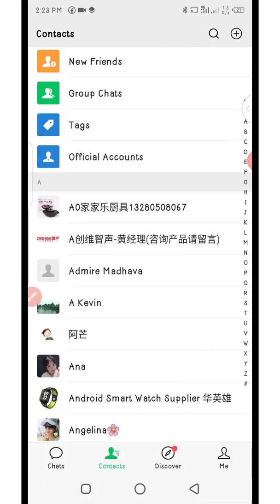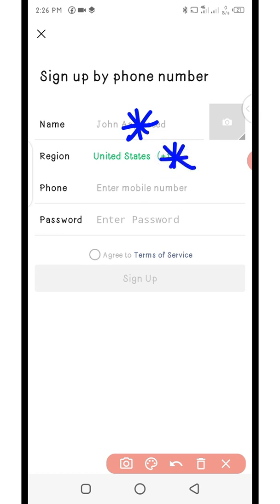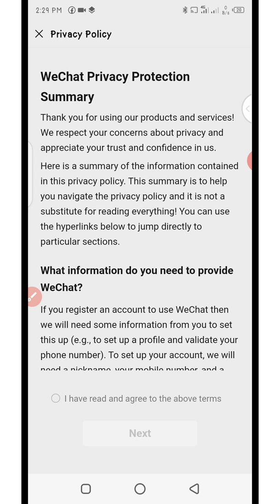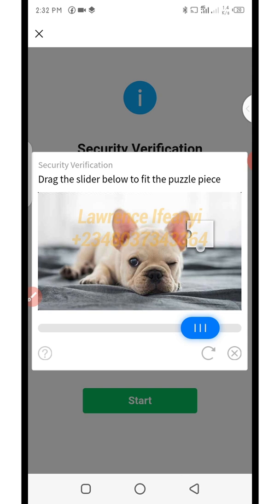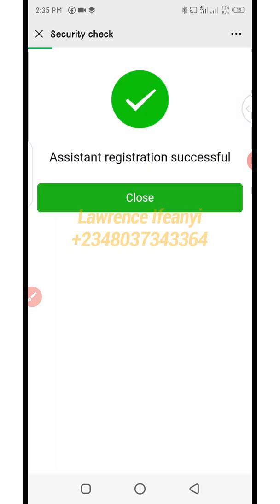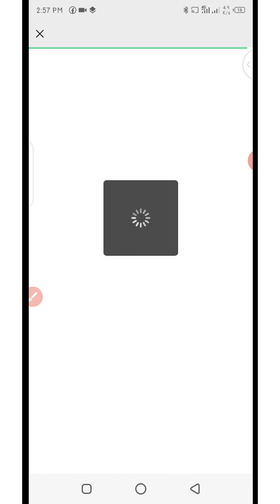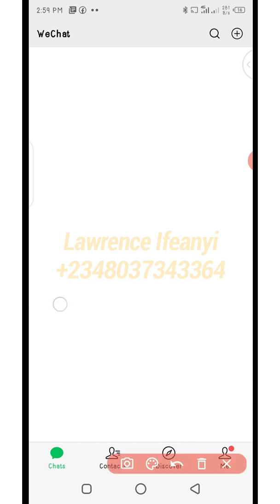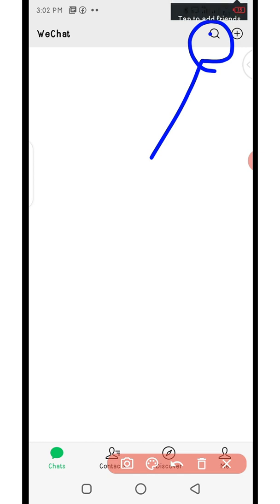HOW TO CREATE A NEW WECHATE ACCOUNT WITH SCAN CODE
Step by step process on how to create a new Wechat account using the scan code.